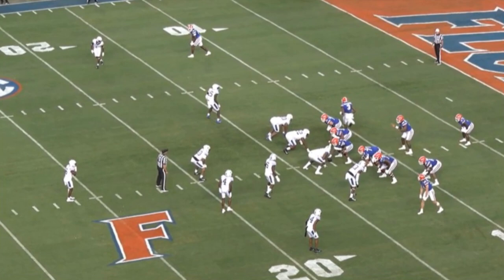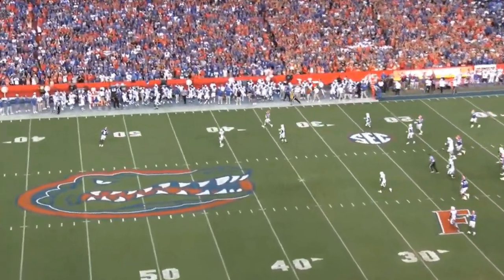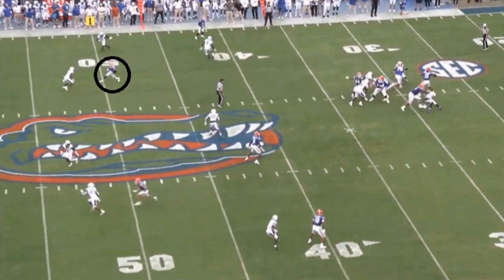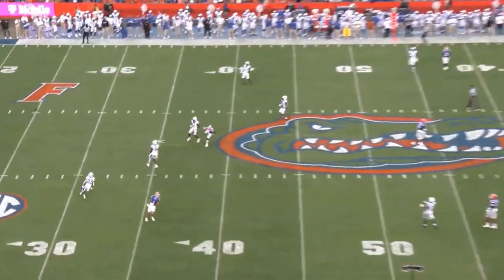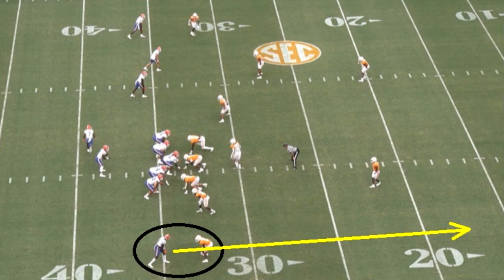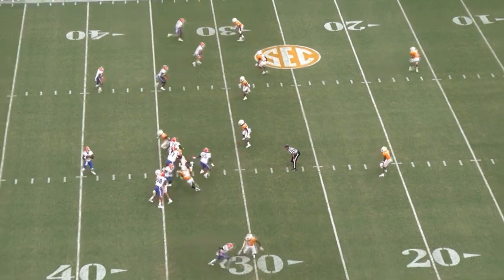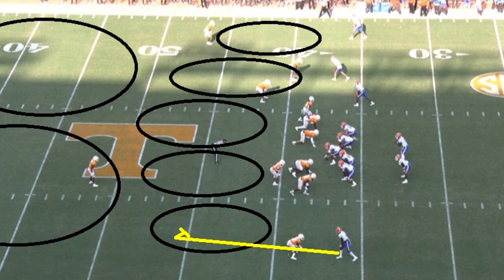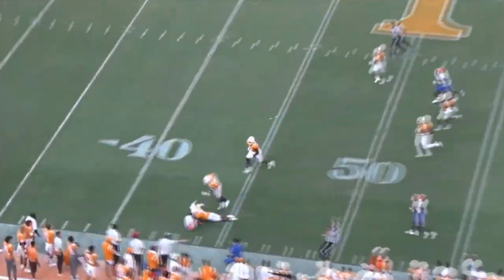Film Study: I think Anthony Richardson might be worth the risk...